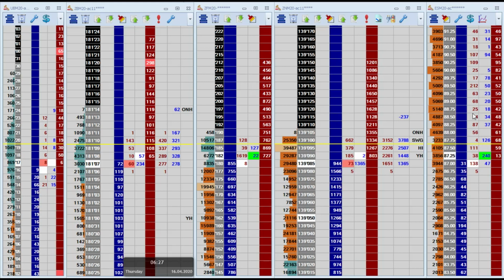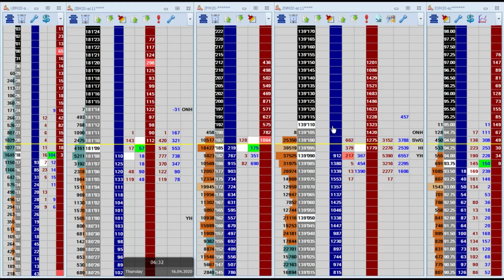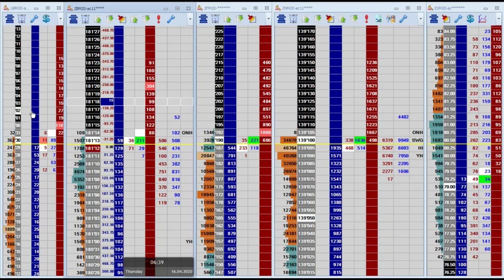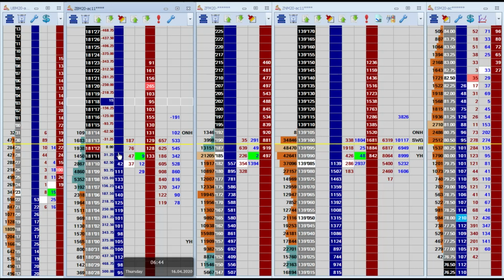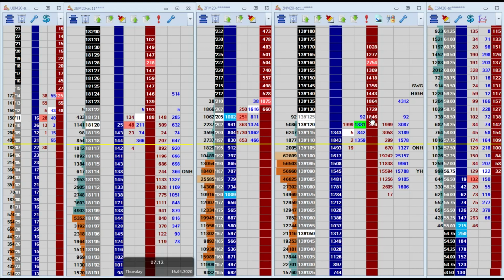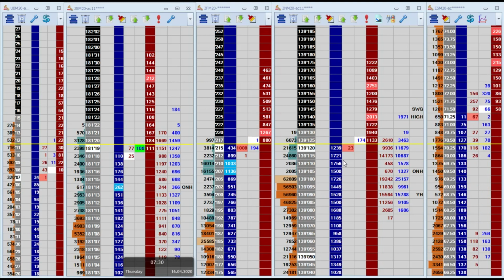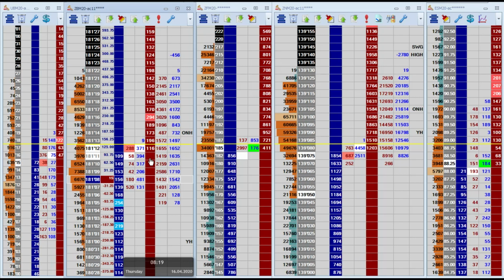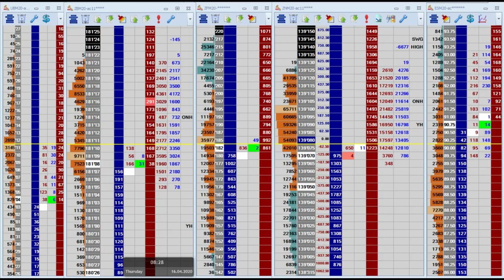Day Trading Futures with Trader Joe – You're only as good as your last trade (4/16/20) +0 ticks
You win some, you lose some. Hopefully the winners come early and often. When your last trade of the day is a loser, it can sting. In this video, I manage to accumulate a few ticks early but give them all away by stepping in front of a steamroller

My videos show how I trade 10-year Treasury T-Note futures (symbol ZN) and 30-year bond futures (symbol ZB) using the Jigsaw daytradr platform. For more information on the platform, please

I use methodologies outlined by John Grady @ No BS Day Trading.